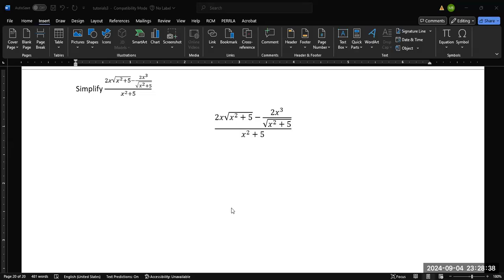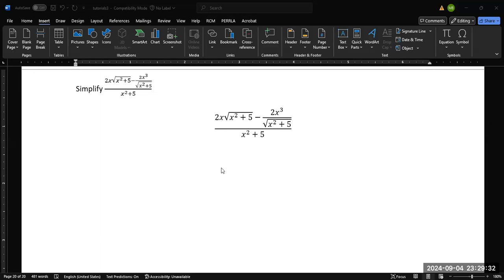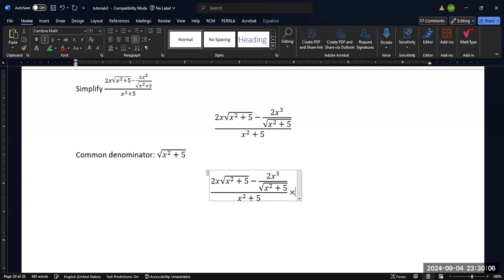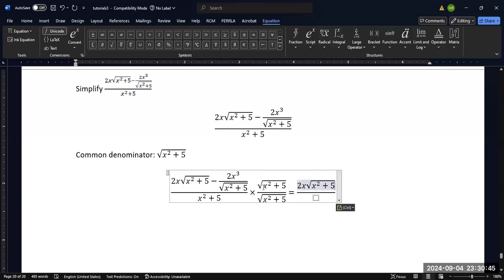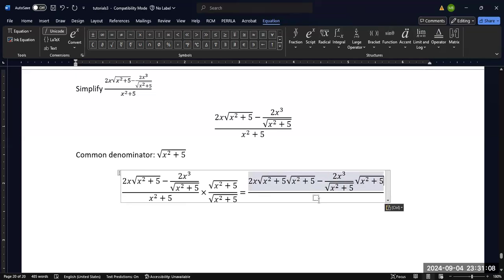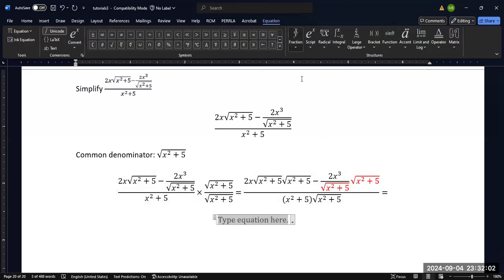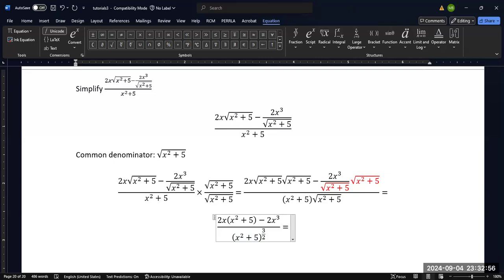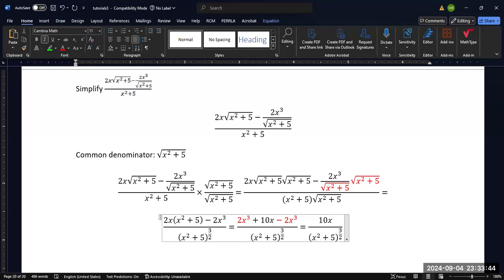Simplifying Complex Fractions (involving radicals)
In this video, we look at simplifying a complex fraction that involves a radical expression (one that is relatively common in a calculus context from a quotient rule).